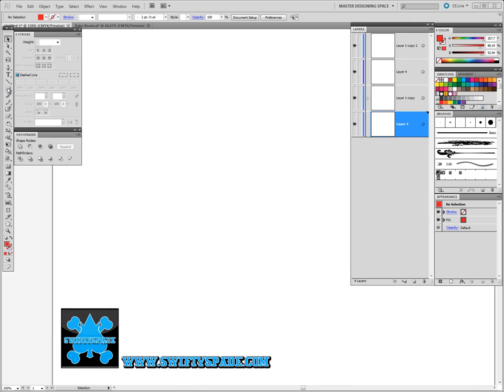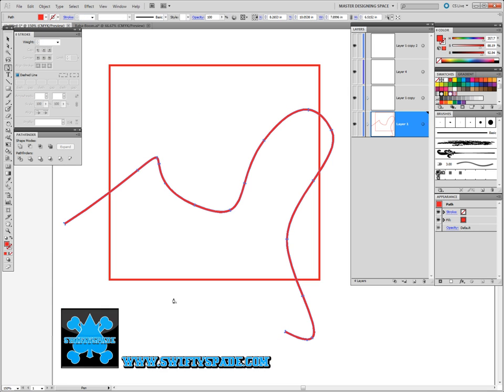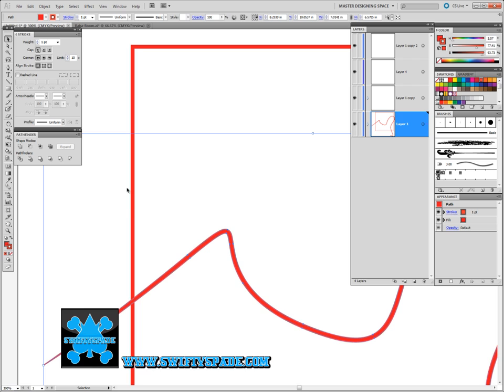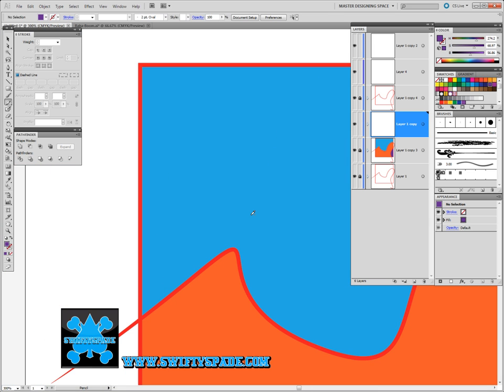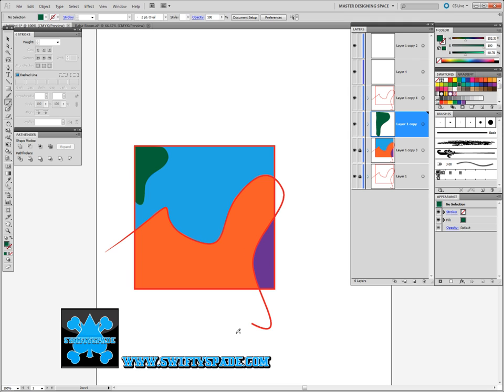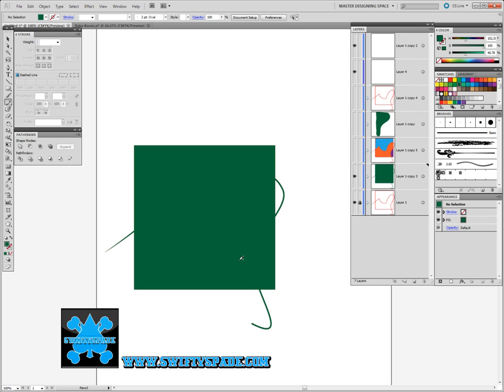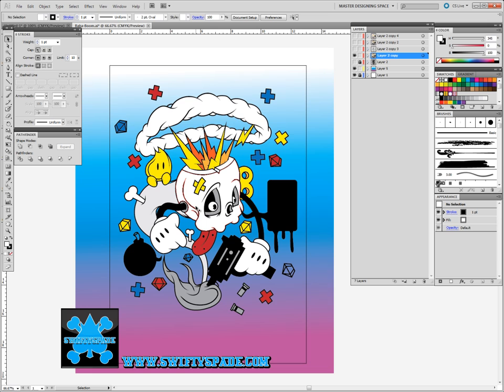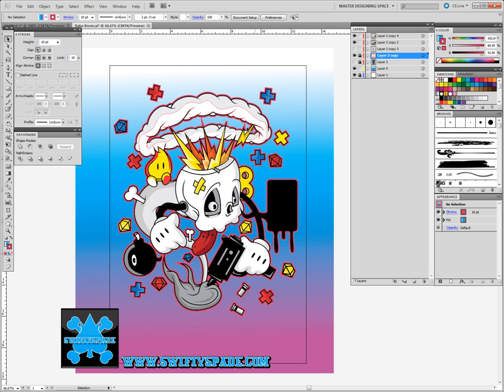Ultimate inking,coloring, shading, and cell shading tutorial in Adobe Illustrator- Swiftyspade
In this video, I show you how to ink, color, make sharp endpoints, and create an outline stroke around your finished artwork. This method is used by using livepaint, merge option, expand option, and pencil tool for the shading of your work. You also learn a quick way of shading your work that can also work for cell shading in Illustrator. Sorry for the static in the audio, the mic is sensitive.